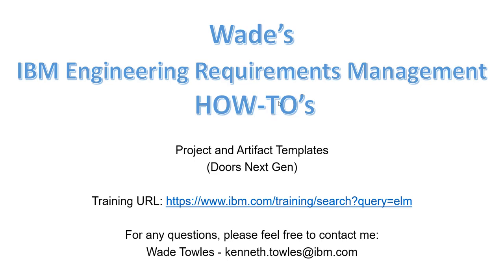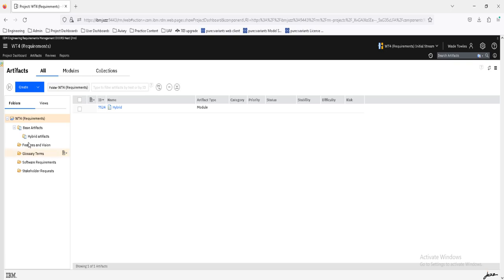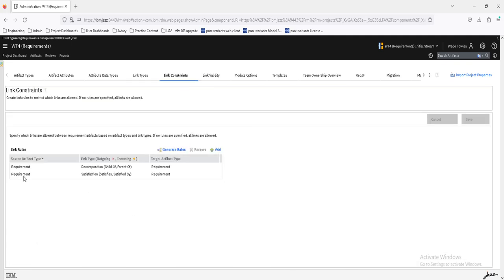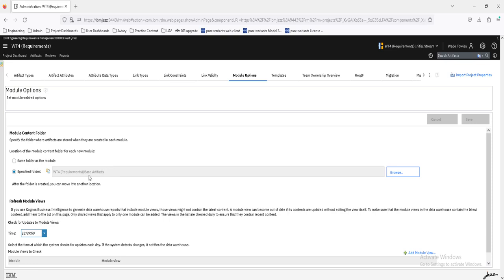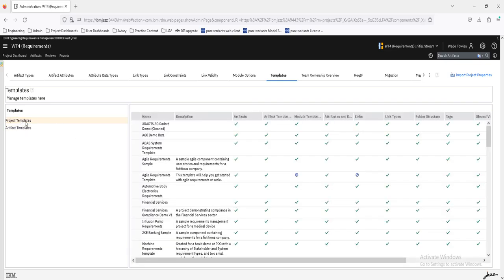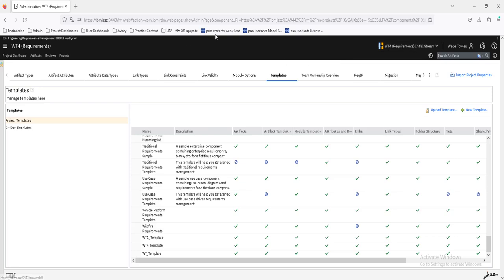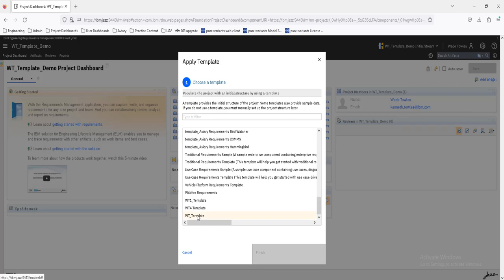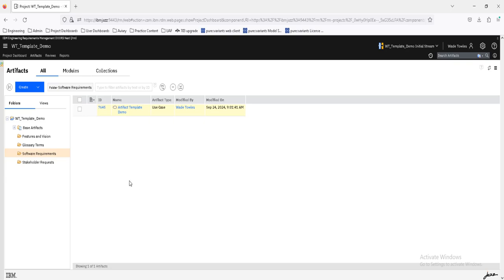Templates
How to create and use project and artifact templates in DNG.